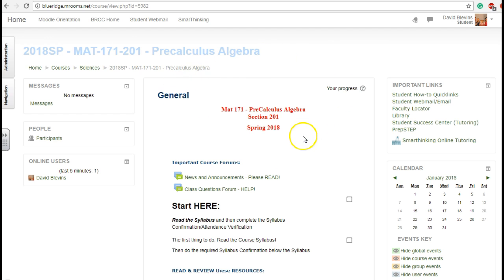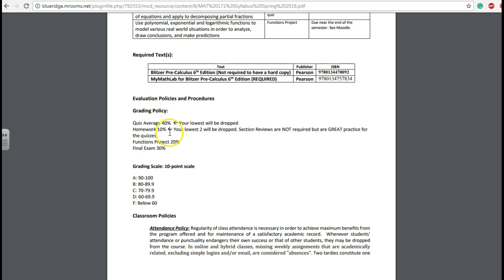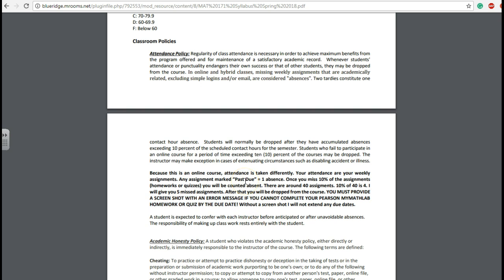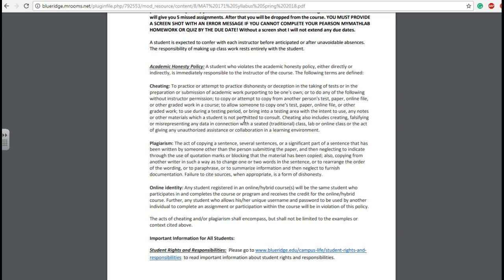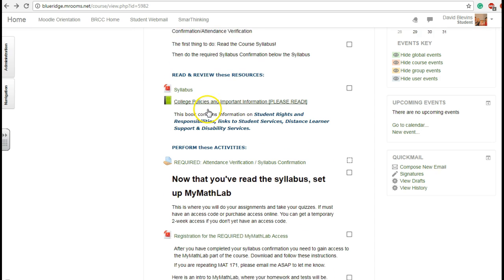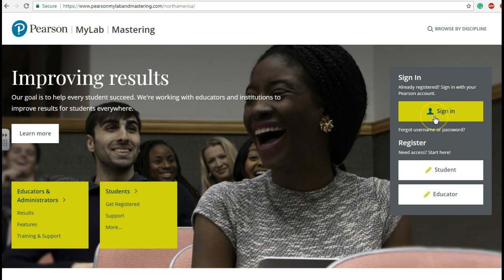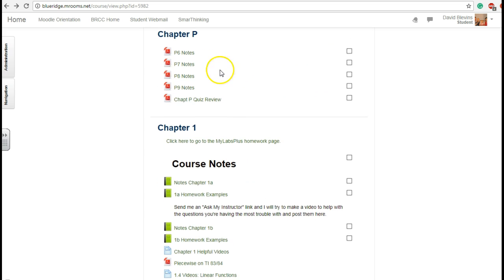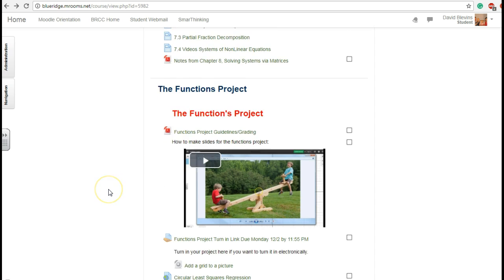Syllabus Review Spring 2018